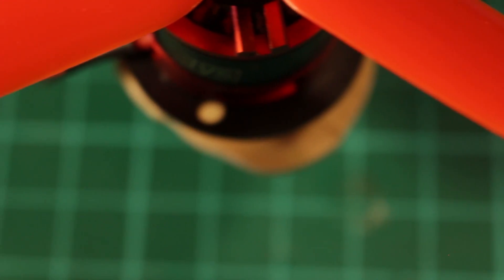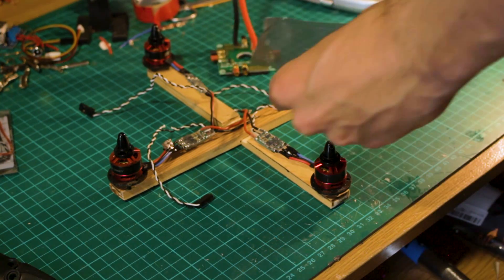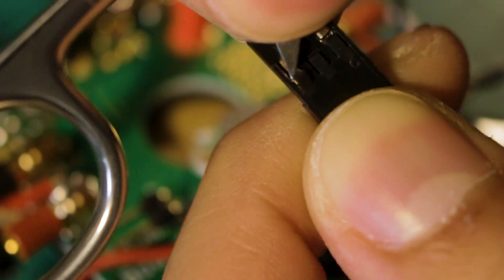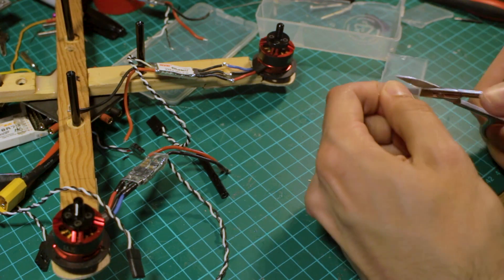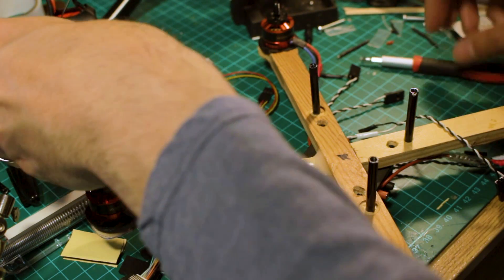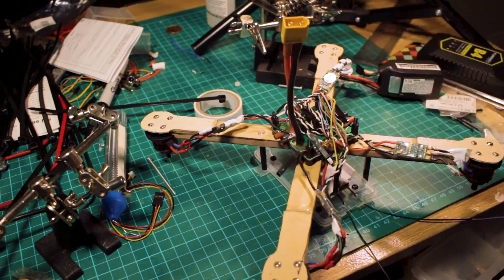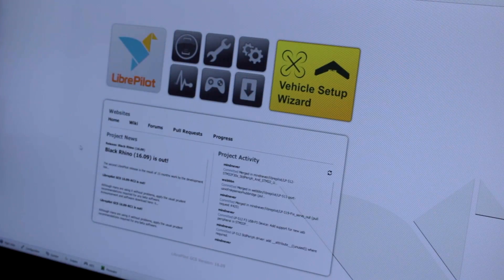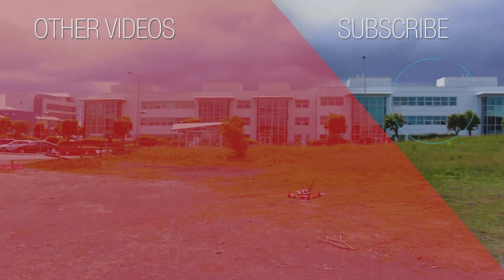Build your own DRONE for cheap | Start racing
How to build a drone?
Building your own drone using economic components and just wood for the frame is not complicated. This will be the beginner's best racing drone to start with, you will learn all the basics you need to know building this, let's get our hands dirty!

🚩List of components🚩
Other ESC's
Power distribution board (PDB) recomended
Battery 3S LiPo between 900 and 1500 mAh (I recomend buying 2)

This is a DIY drone using very cheap but durable components, I hope you enjoy building it and flying it.

In the next video, we are going to put an FPV camera on it to be able to race and make crazy maneuvers.